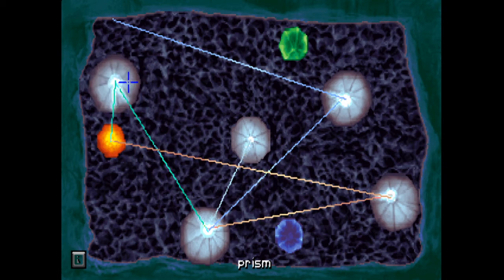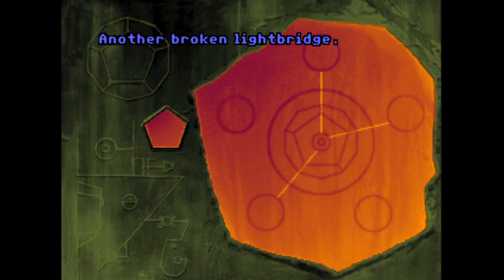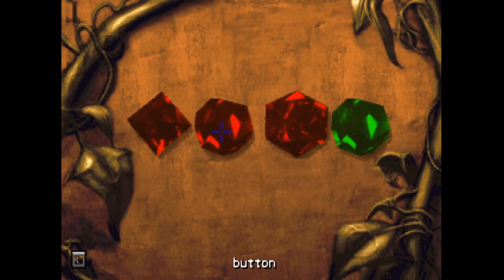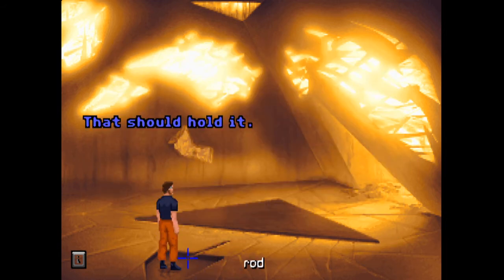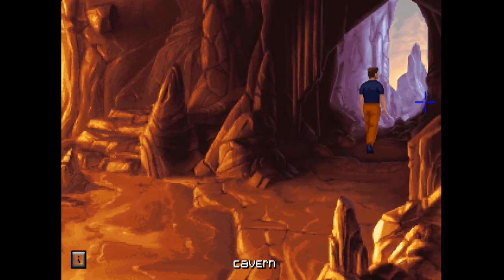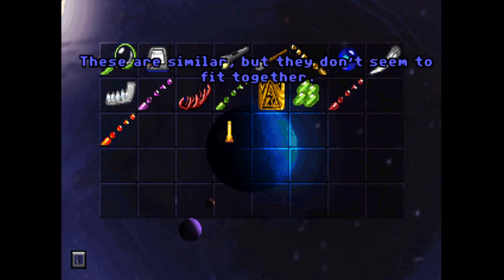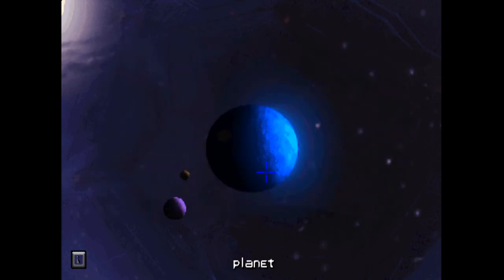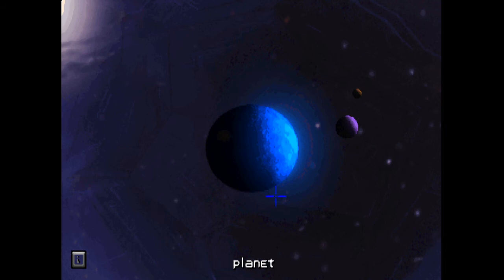THE SCEPTERS!! - THE DIG (BLIND) #18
Welcome back to part 18 of my blind let's play series of The Dig! Another classic LucasArts point and click adventure game but this time set in space! An asteroid named Attila is on a collision course with the Earth and it's up to us, playing as Commander Boston Low and our team of experts to destroy it before it destroys the planet! The game runs on the SCUMM game engine, and was the eleventh LucasArts game to do so. A minigame can be found on the communicator menu, consisting of "Asteroid Lander", a Lunar Lander like game.

In this episode, we continue working to repair the Strange Device! We rotate the crystals inside to try to deflect the light around to all of the correct crystals! This powers up the Light Bridge and we have another path we can access! We go back to the Map Room and use the remaining Engraved Rod combinations and one shows something at the Tomb! We go back to the Tomb and stand on the Loose Stone which opens a Hatch on the Ceiling! We weigh it down with the Rod but can't seem to find anything else it's doing! We go back to the room where we picked up the Scepters and use them on the Faint Light! It opens up a Moon Map where we seem to be able to move Moons around using the Scepters! We go back to the Museum to watch the Display about the Moons! It shows the Small Moon eclipsing the Large Moon!

The Dig is a point-and-click adventure game developed by LucasArts and released in 1995 as a CD-ROM for PC and Macintosh computers. Like other LucasArts adventure games, it uses the SCUMM video game engine. It features a full voice-acting cast, including voice actors Robert Patrick and Steve Blum, and a digital orchestral score. The game uses a combination of drawn two-dimensional artwork and limited, pre-rendered three-dimensional clips, with the latter created by Industrial Light & Magic.

The game is inspired by an idea originally created for Steven Spielberg's Amazing Stories series. Unlike other LucasArts adventure games, which typically includes humor, The Dig took a somber approach to its science fiction motif. In the game, the player takes the role of Commander Boston Low, part of a five-man team planting explosives on an asteroid in order to avert its collision course with Earth. Discovering the asteroid is hollow, Low and two of his team are transported to a long-abandoned complex, filled with advanced technology, on a strange alien world. Low and his companions must utilize xenoarchaeology to learn how the technology works, discover the fate of the alien race that built it, and solve other mysteries to find a way to return home.

The Dig received mixed, but mostly positive reviews, with critics primarily praising its atmosphere and soundtrack. Multiple reviewers said the game's puzzles were too difficult, and other aspects, such as its graphics, voice acting, and dialogue, received mixed receptions. A novelization was written by science fiction author Alan Dean Foster in conjunction with the game's development.

The Dig was originally conceived by Steven Spielberg as an episode of Amazing Stories, and later as a film. However, it was concluded the concept would be prohibitively expensive to film. As a result, the idea was temporarily shelved. Eventually, it was decided the story could be adapted into the adventure game format. The initial video game design meeting was held in 1989 at Skywalker Ranch; it included Spielberg, George Lucas, Ron Gilbert, and Noah Falstein, the latter two of whom had created a video game based on Indiana Jones and the Last Crusade that had impressed Spielberg. Writing is credited to Spielberg, author Orson Scott Card, who wrote the dialogue, and interactive fiction author Brian Moriarty, whose previous LucasArts engagement was with Loom. Industrial Light & Magic (ILM) created some of the CG imagery.